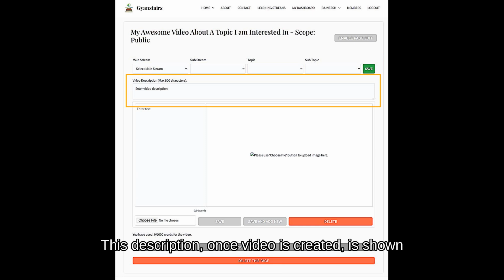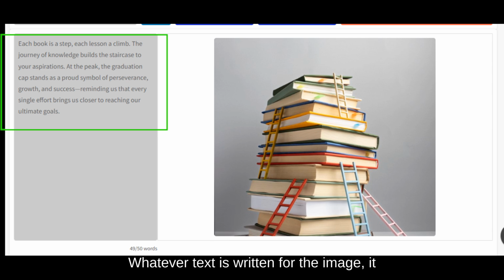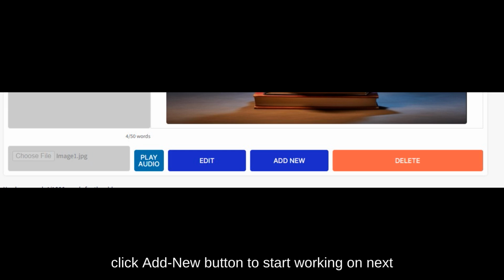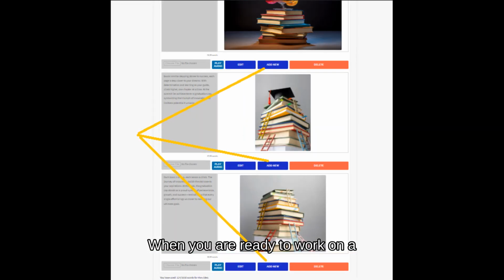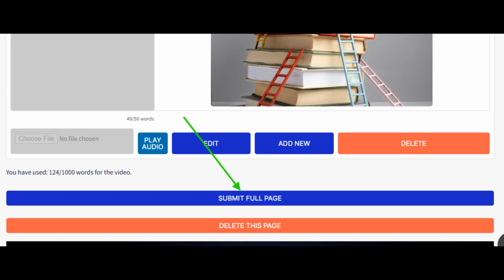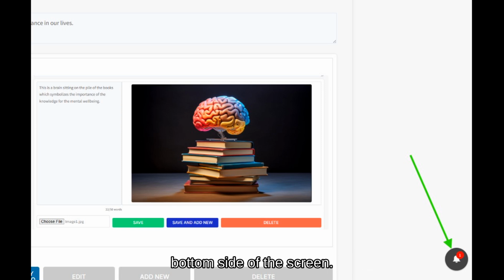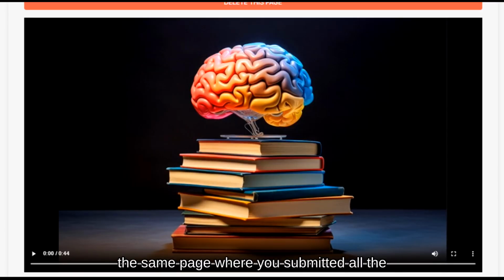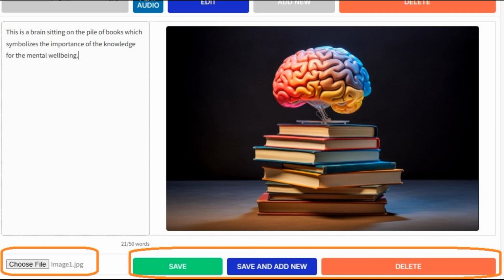Working of Gyanstairs | Free video generator | Transform images into video Free | Elearning tutorial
This video explains how does Gyanstairs work. This is a very simple platform which turns your ideas into videos by taking image and text inputs. How exactly can you do that, this video is about that. Transform your images into videos with Gyanstairs, best, easiest and free eLearning tool for creating tutorials. Free Video generator tool. Image to video generator.